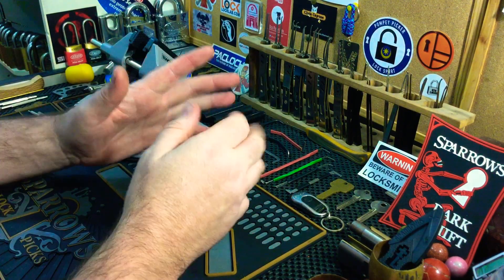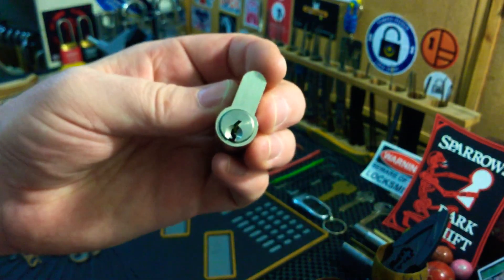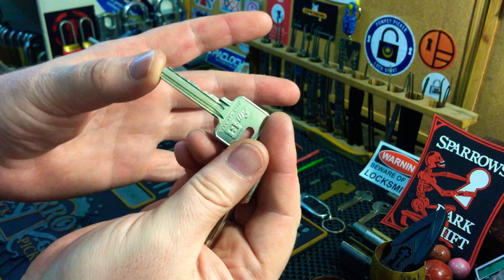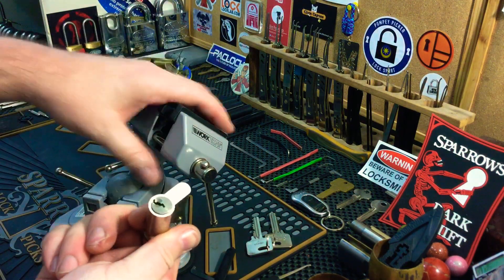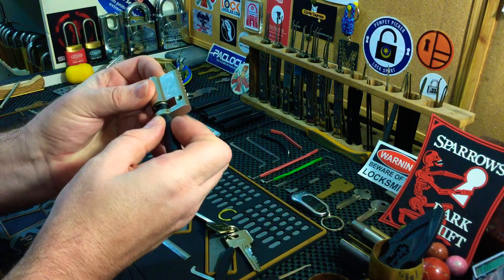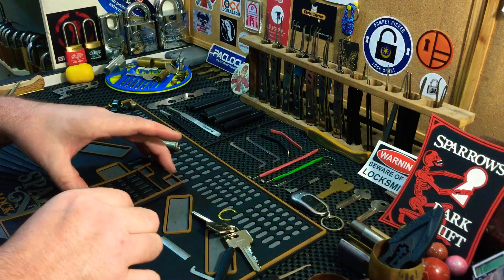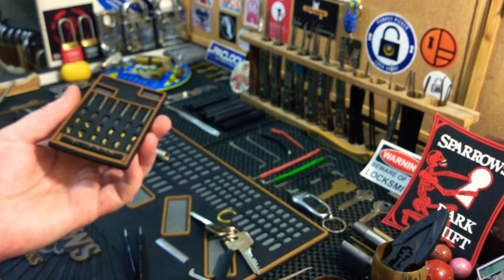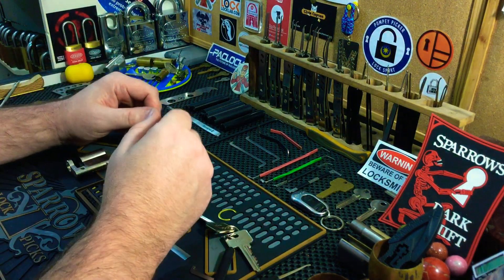a100videos - Congratulations to Jack Fox👏👏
Congratulations Jack Fox on 100 videos and reaching 200 subsribers👏👏

I will be donating my entry to Sunsebb

Good luck to all who enter🍀